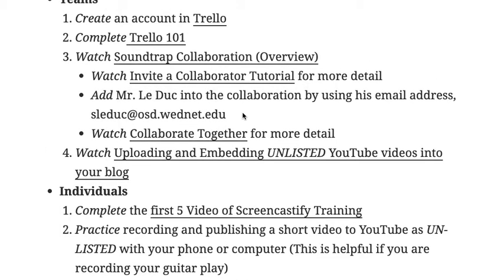Mr Le Duc's Overview of Day 9 of School of Rock